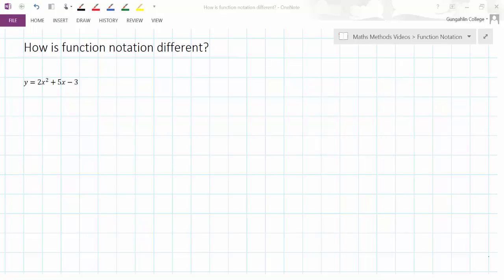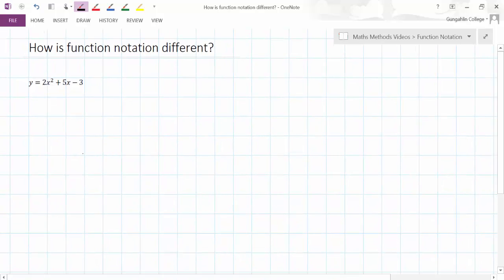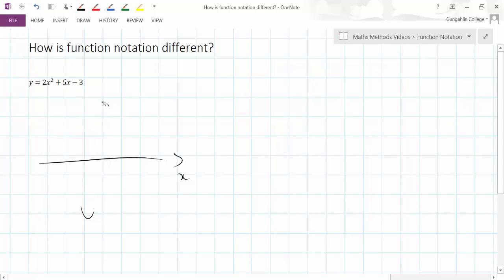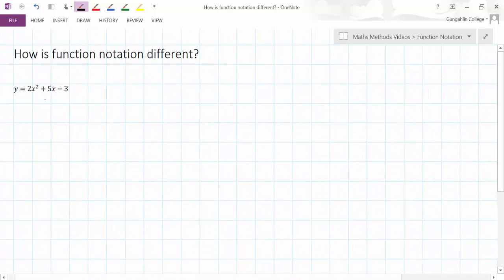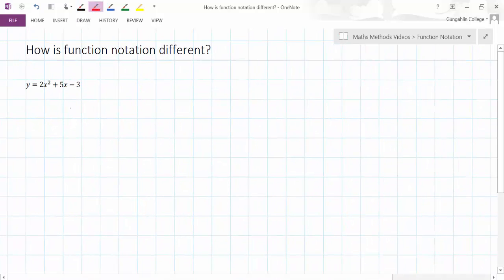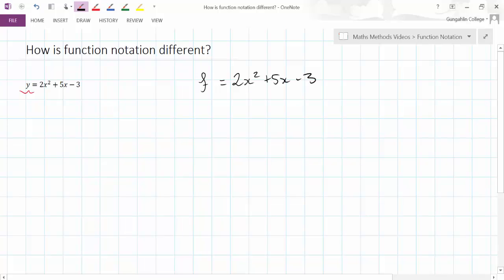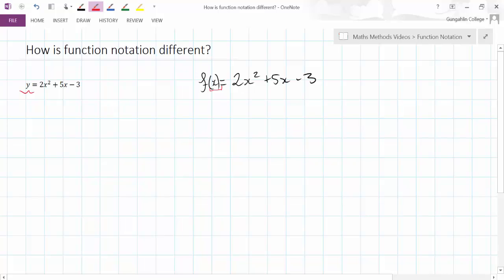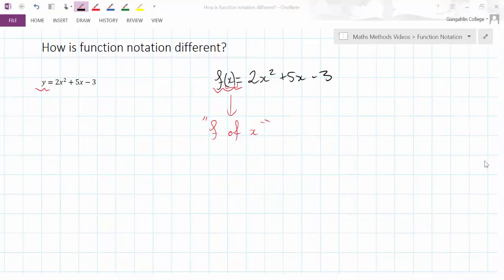Function Notation Review Part 2 of 4